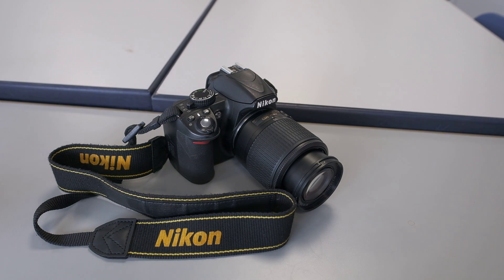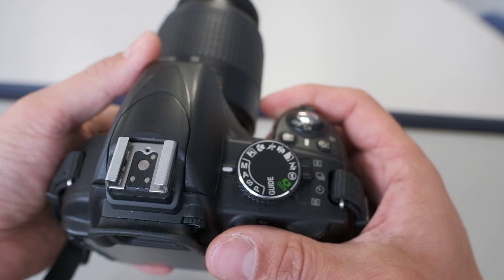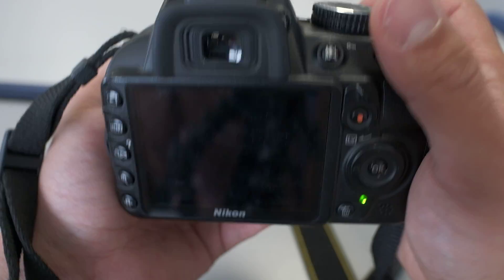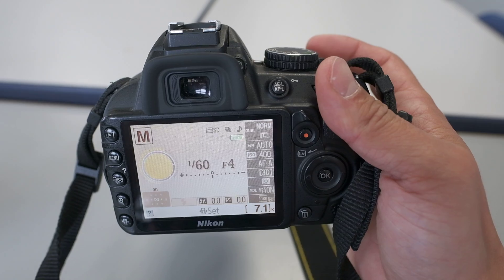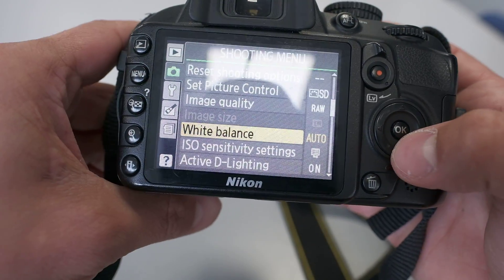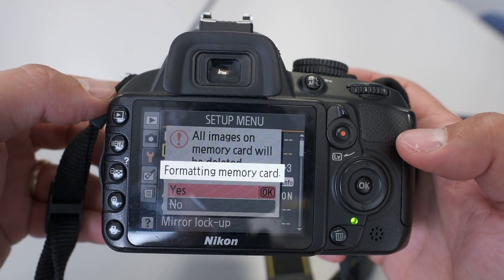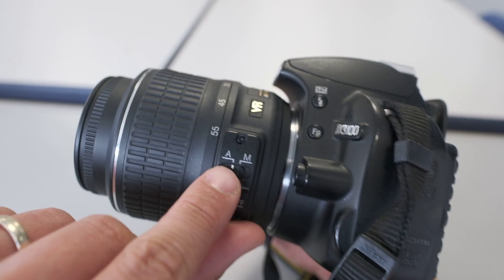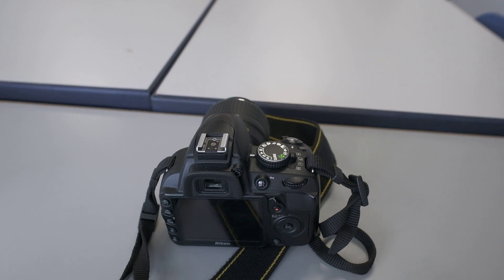Nikon D3100 Quick Start Tutorial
A quick-start tutorial, aimed at students but suitable for all absolute beginners.
Gives an overview of all how to change exposure settings (ISO, aperture, and shutter speed).